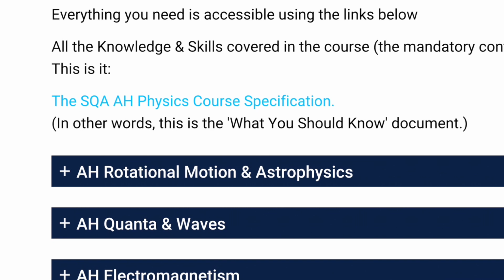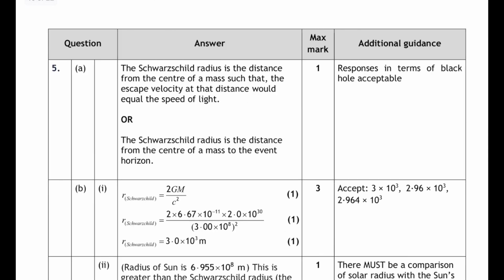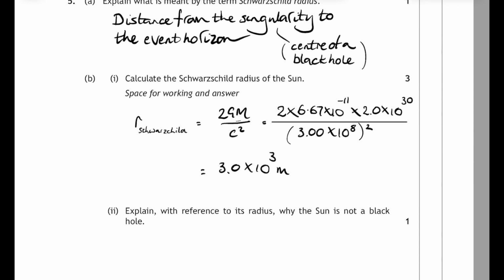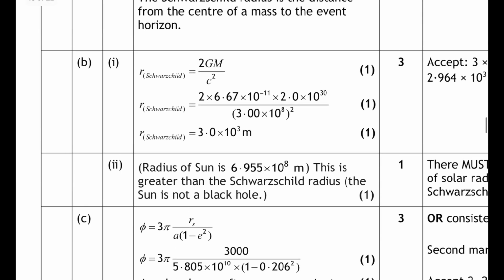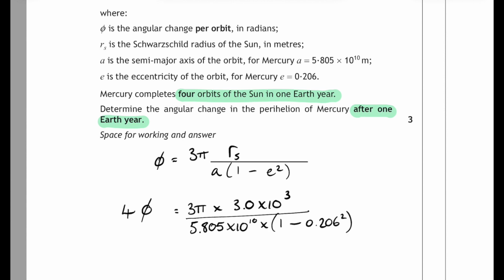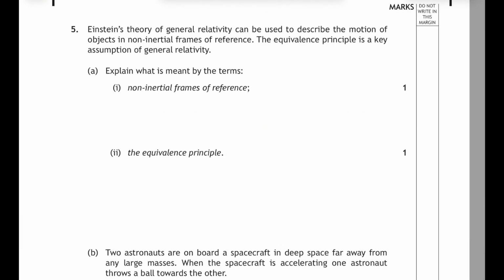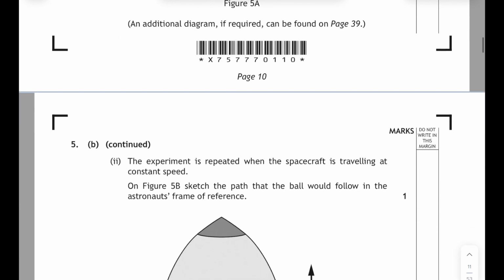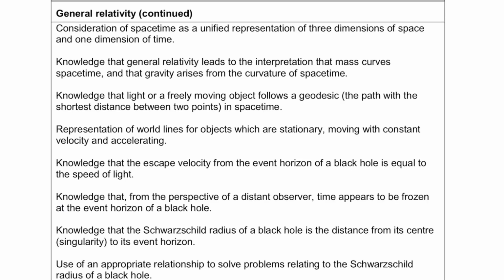AH Physics PastPapers 1.7 General Relativity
3rd time lucky. Episode 7 in our series of videos looking at the key areas in Advanced Higher Physics past papers. This time it's general relativity. Hope I got it right this time...